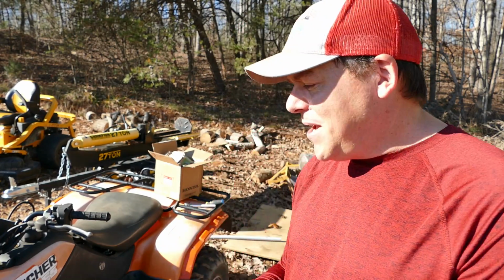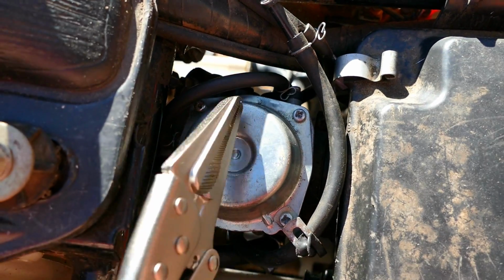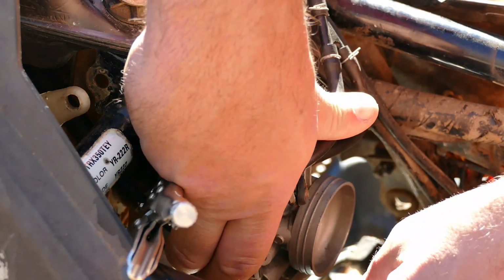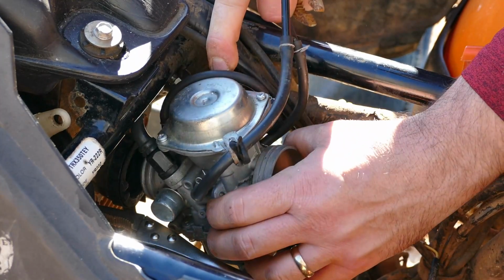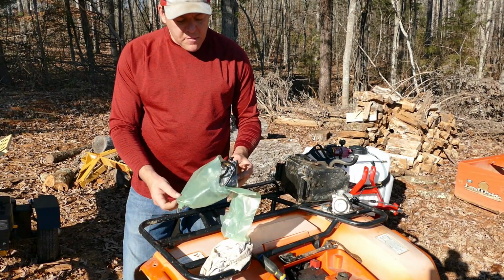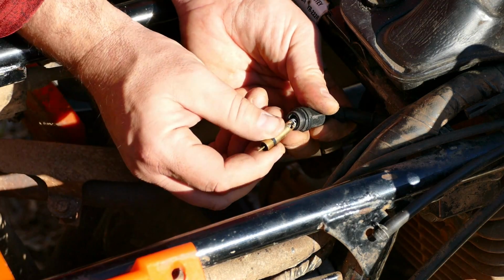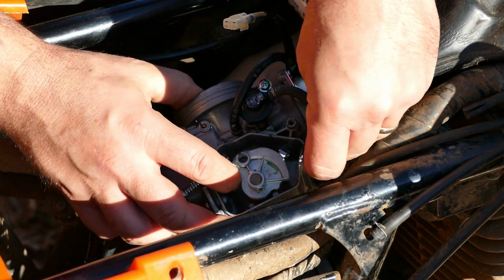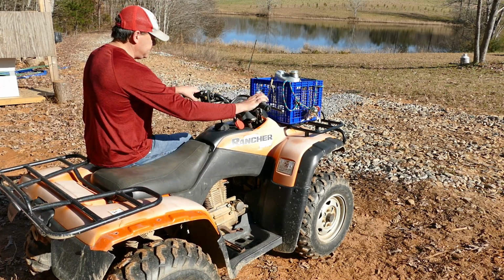#216 Carburetor Replacement on Honda 350 Rancher ATV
Our 2000 Honda TRX350TEY Rancher ATV have never run perfectly since we got it last summer. Despite rebuilding the carburetor, it still sputtered and always ran fuel out of the overflow tube. A new carburetor fixed it up real nice!

5) Share our channel with a friend

This video shows how to do a carburetor replacement on an older Honda TRX350 Rancher ES. The process is pretty straightforward and requires only basic tools.

Video Timeline:
0:00 Subscribe
0:36 Intro
1:54 Remove Airbox
3:40 Remove Carburetor
6:54 New Carburetor
8:20 Remove Old Choke Needle
10:35 Install New Carb
12:35 Start Engine & Test Drive
13:26 Subscribe for more

~~About Us~~
We're a 43 acre Christmas tree farm in central Virginia. We bought the property in November 2018 and have been documenting our whole journey starting this business from the ground up. We didn't have any ag experience prior to starting this business, so we're constantly learning as we go!

~~FARM FAQ~~

*How big is our property? 43 acres (about 25 is wooded)

Tractors: Kubota L3901, Farmtrac 60
Mower: Cub Cadet Ultima ZT2
Box Blade: Land Pride BB2560
Rotary cutter: King Kutter 60" (model unknown)
3pt Tiller: Caroni L800 36"